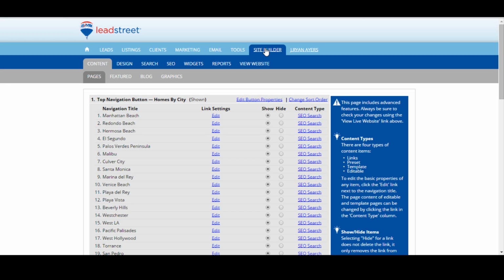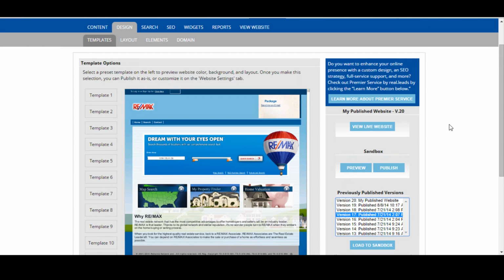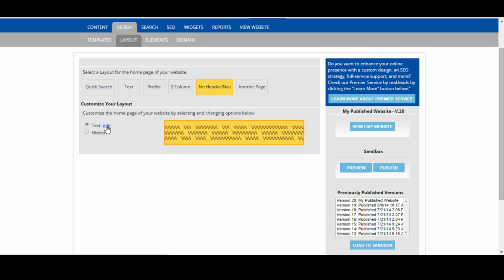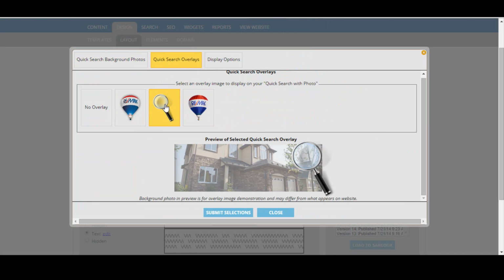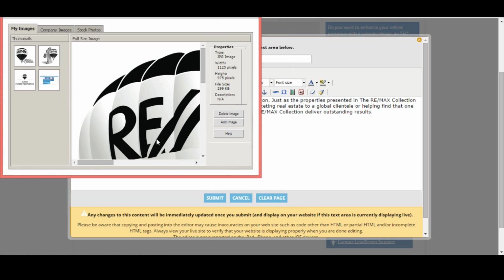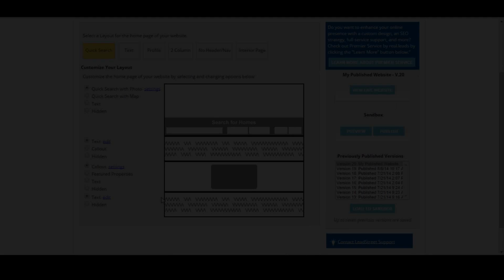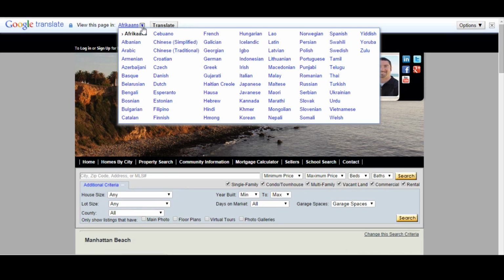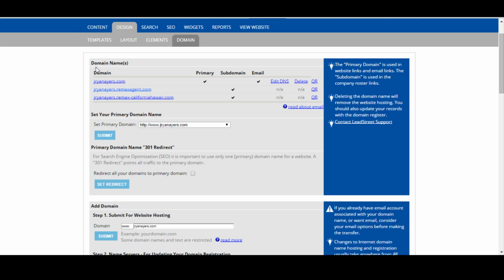Learning LeadStreet Part VII: Site Builder Tab Volume 1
Site Builder allows RE/MAX agents to build out their own lead generating agent website in LeadStreet.  Volume 1 focuses mainly on basic features (Templates, Layout, Elements, and Domain).  This first video is instrumental before proceeding to the next videos in the series.